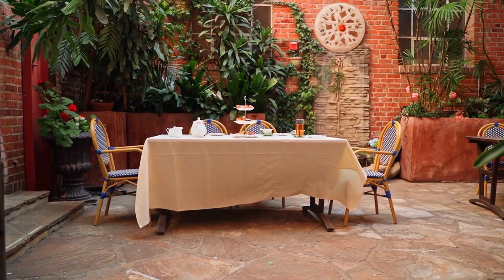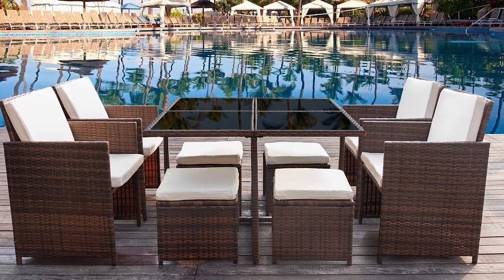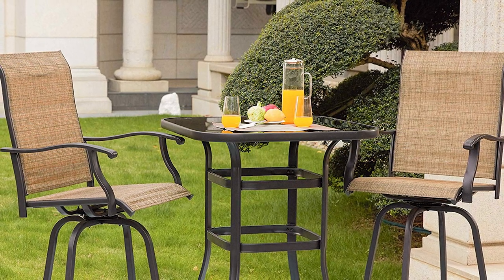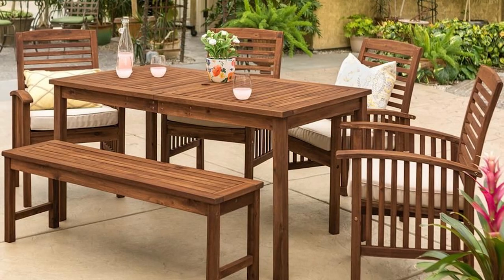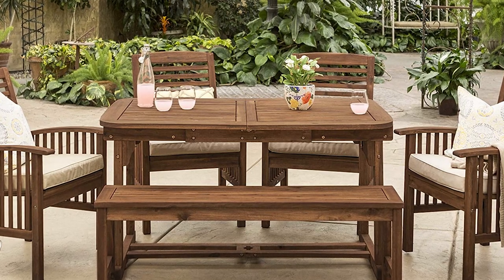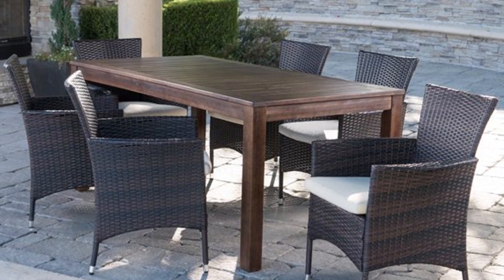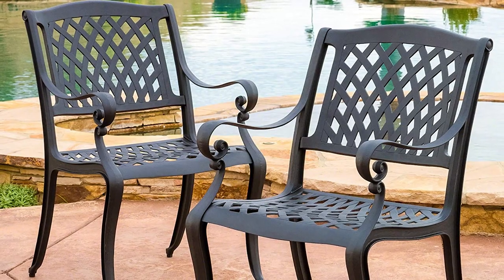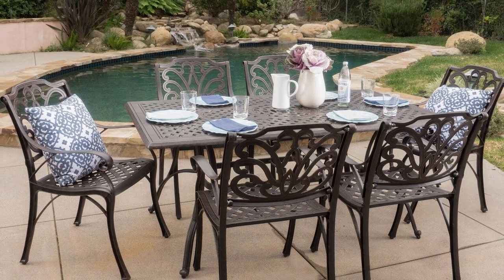Top 5 Best Outdoor Dining Tables Review in 2022 | Tempered Glass Table Top With Umbrella Hole Tables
Links to the best outdoor dining tables listed in this review video:
► 1. Devoko 9 Pieces Outdoor Dining Table
► 2. PHI VILLA Swivel Bar Outdoor Dining Table
► 3. Walker Edison Maui Modern 6 Piece Outdoor Dining Table
► 4. Wisteria Lane 5-Piece Outdoor Dining Table
► 5. Christopher Knight Home Aluminum Outdoor Dining Table

🕝Timestamps🕝
0:10 - Introduction
0:32 - Devoko 9 Pieces Outdoor Dining Table
1:14 - PHI VILLA Swivel Bar Outdoor Dining Table
1:58 - Walker Edison Maui Modern 6 Piece Outdoor Dining Table
2:50 - Wisteria Lane 5-Piece Outdoor Dining Table
3:36 - Christopher Knight Home Aluminum Outdoor Dining Table

★What is a outdoor dining table?
A dining table that is suitable for outdoor purposes is known as an outdoor dining table. A comfortable and stylish outdoor dining set upgrades an outdoor space into a cozy area or an entertaining oasis.